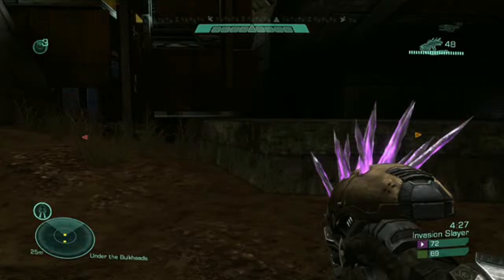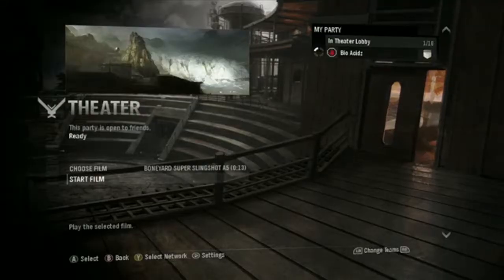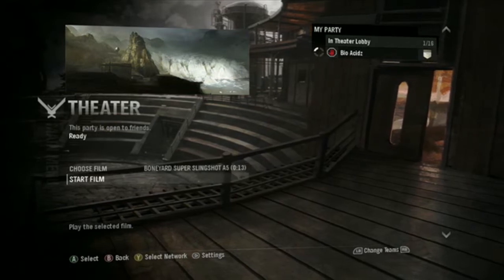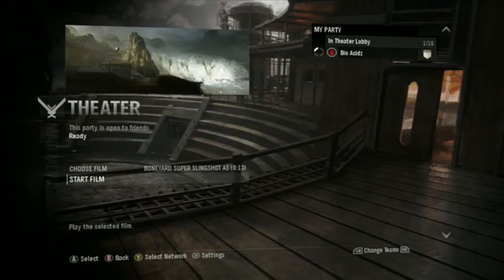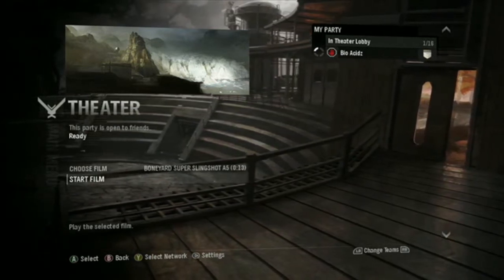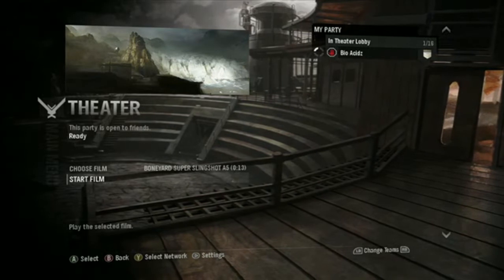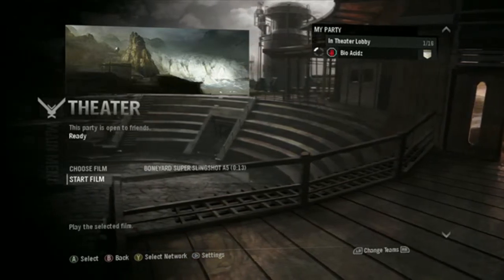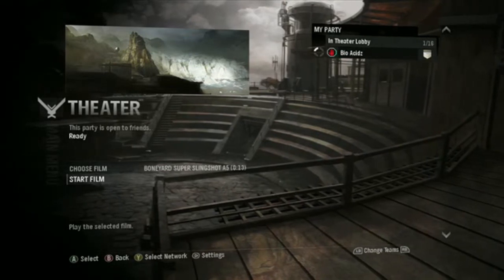Halo Reach BETA - Boneyard Glitch Super Slingshot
Hey all,

Was playing Halo Reach BETA - Invasion Slayer on Boneyard the other day and came across this glitch.  It's pretty much like a Halo 2 Super Bounce but instead of bouncing you up it throws you across the map sliding.  Figured I would make a video about it and upload it to youtube plus place it on Bungie.net so they can hopefuly fix it prior to full game release.

Don't know where else on different maps you can do this yet but if I find more I'll be sure to let you all know.

As always check out for Australia's largest online gaming website.